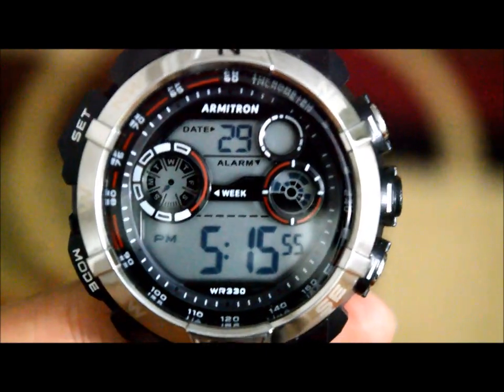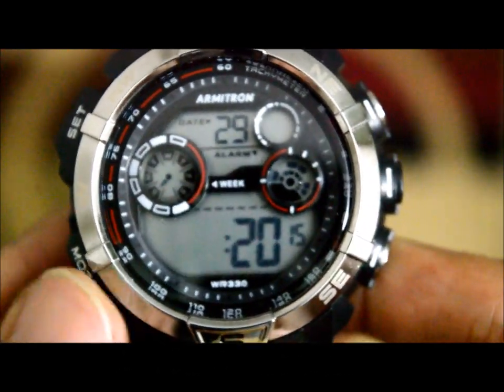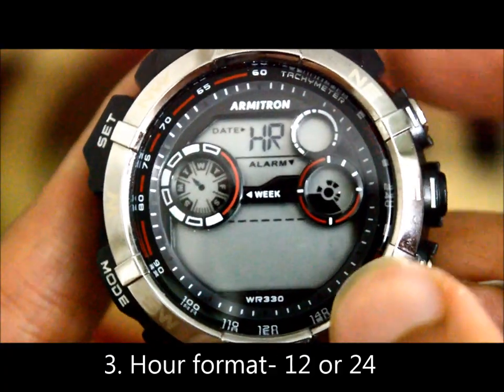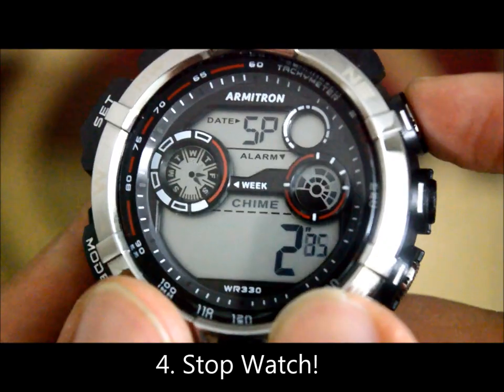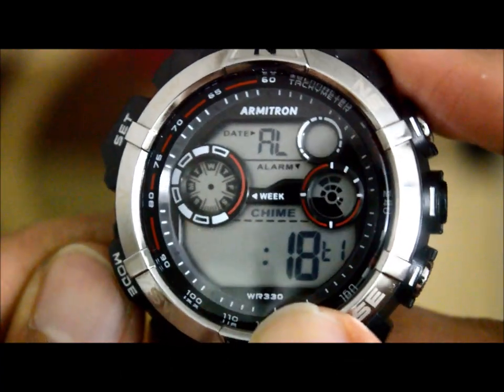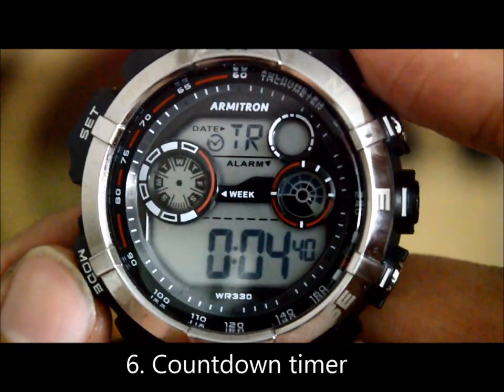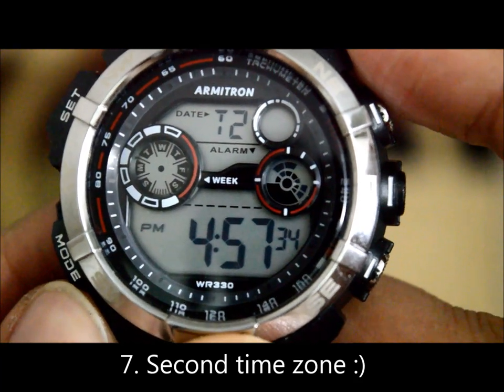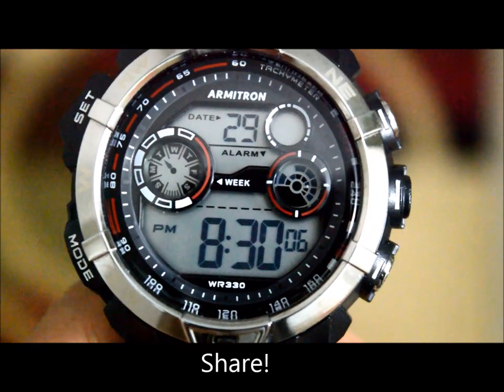How to setup any Armitron watch- All the functions!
Today we take a closer look at how to setup a digital Armitron watch. Many people do not make full use of the potential of their watch so this video is an attempt to spread the information. The model shown is the Armitron M0901